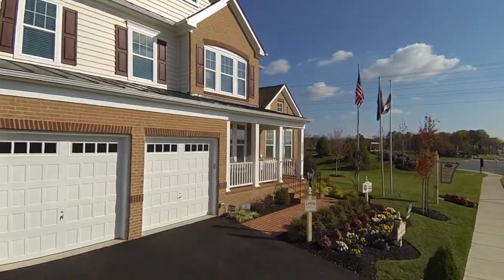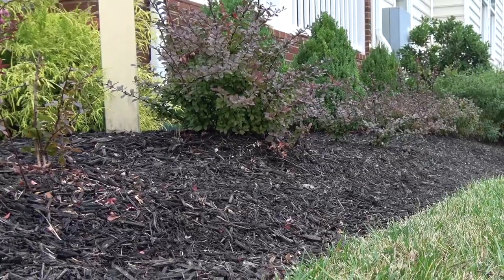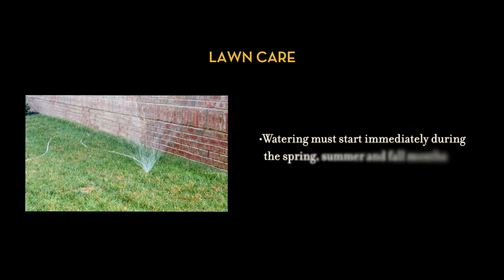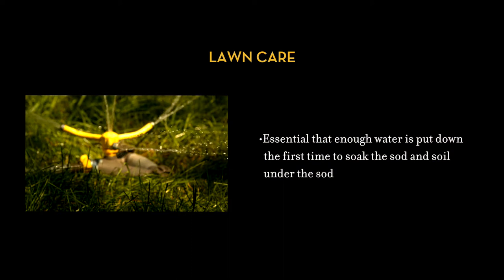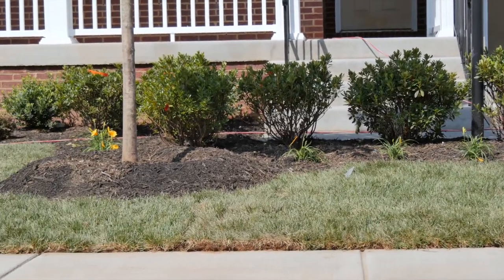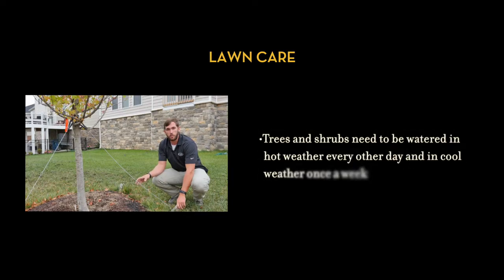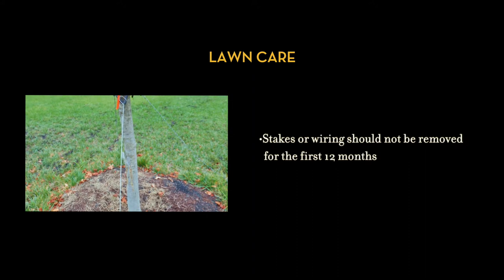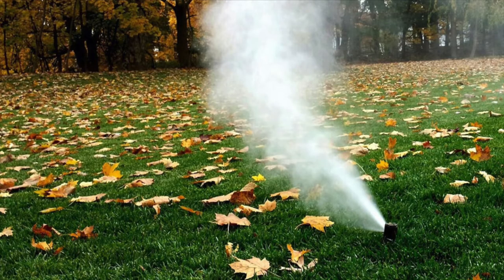How To: Care For Your Lawn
Van Metre's Resident Home Expert, Casey Fauver, walks you through homeowner "how to" videos.

Watch as Casey shows you how to care for your lawn.